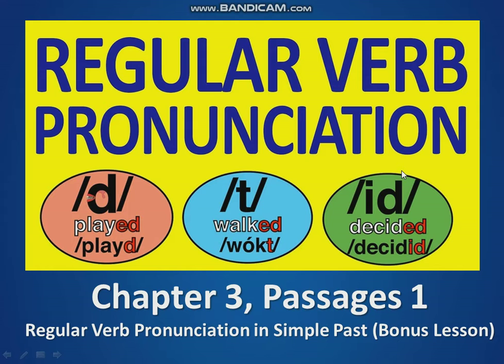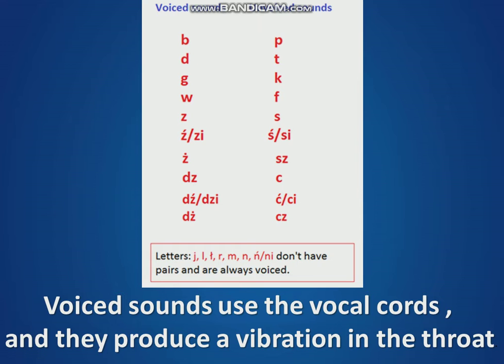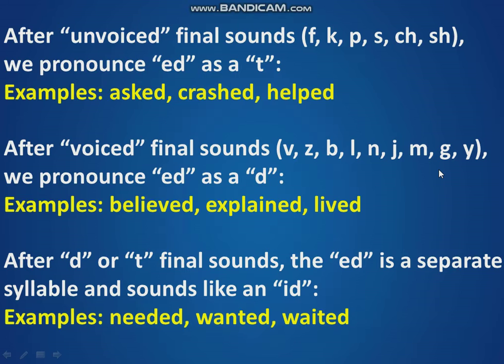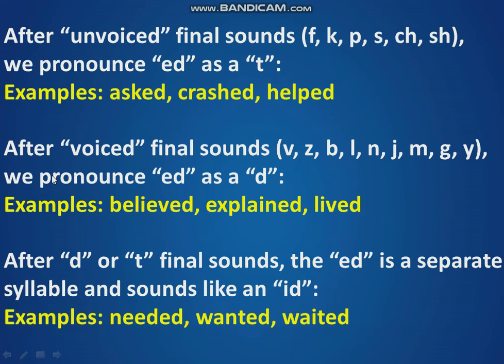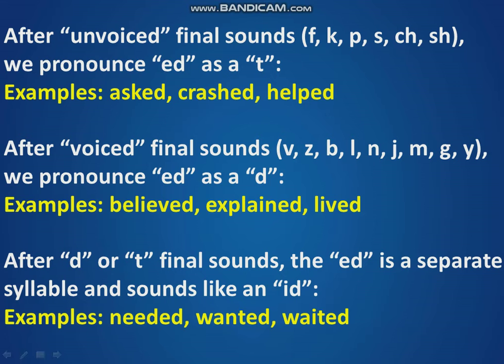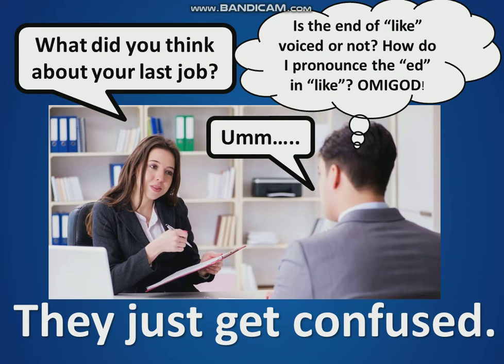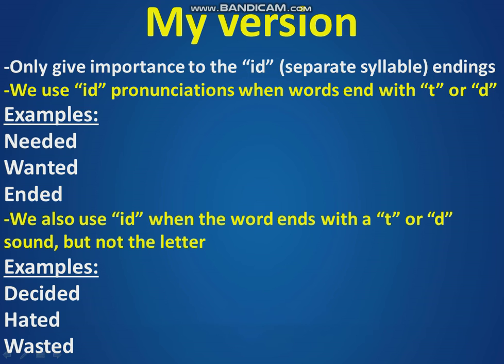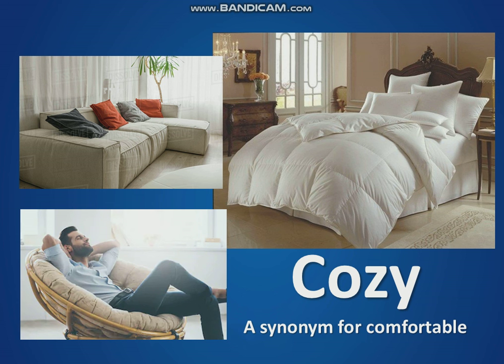Passages 1, Chapter 3, Lesson 3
Hello, my friends! In this video, I introduce some vocabulary words from the chapter and explain how to properly pronounce the "ED" in simple past regular verbs. Enjoy! - Teacher Eric